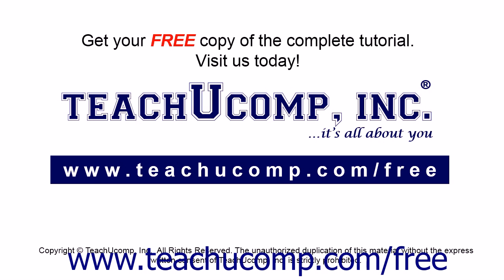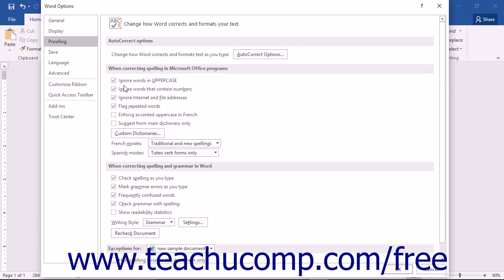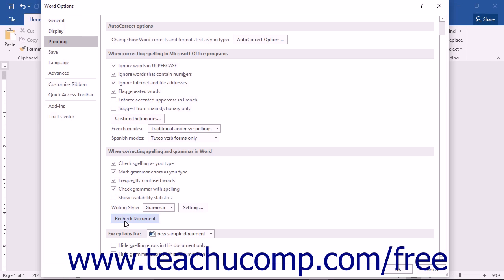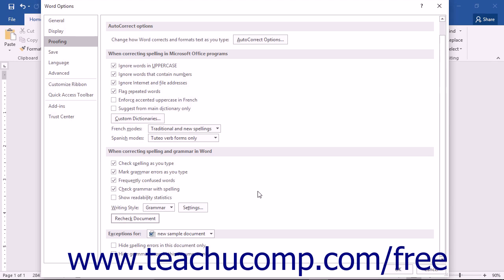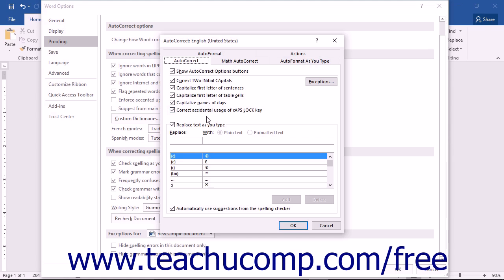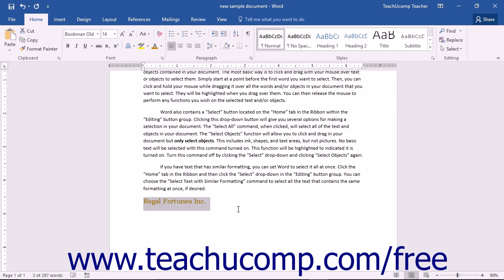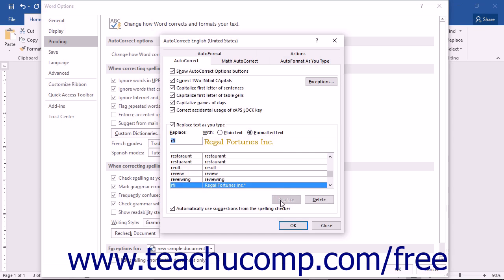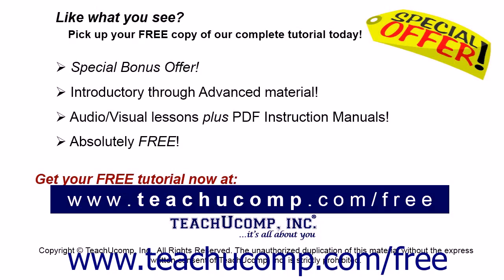Word 2016 Tutorial Setting Default Proofing Options Microsoft Training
Learn how to set default proofing options in Microsoft Word - the most comprehensive Word tutorial available. Visit us today!